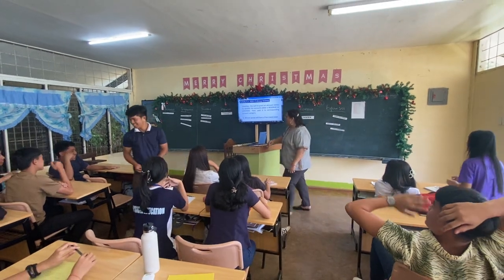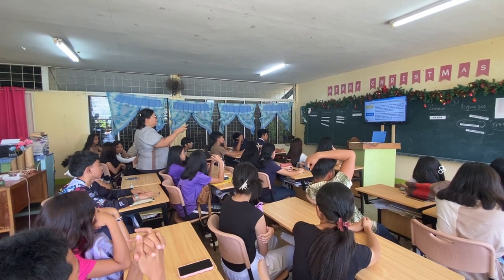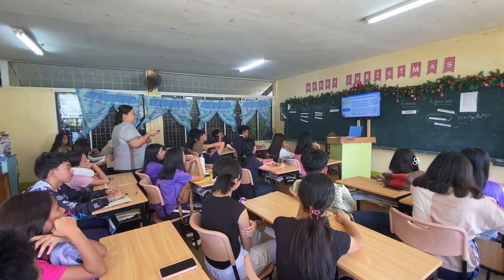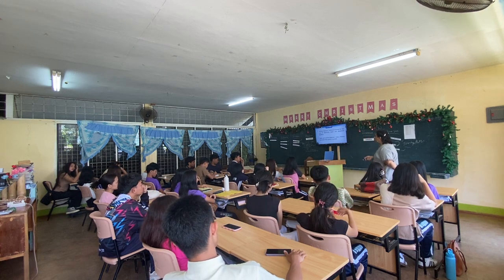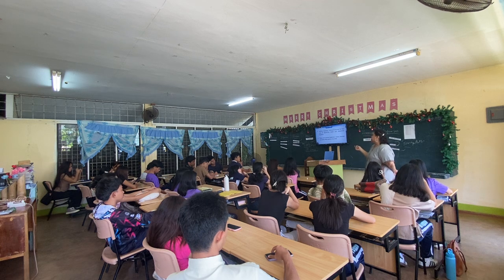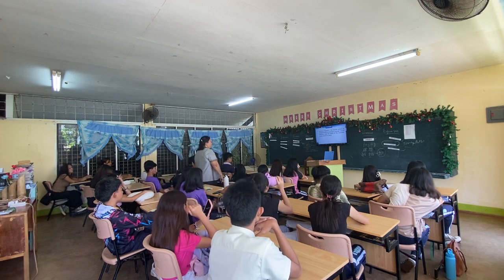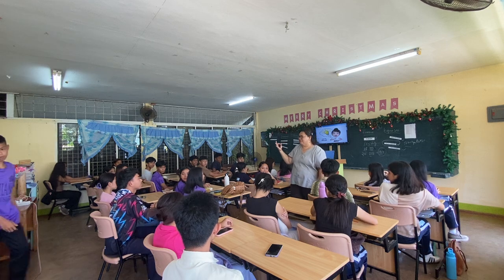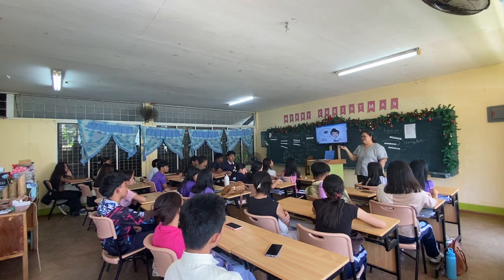Teacher V_FABM 2-Statement of Comprehensive Income